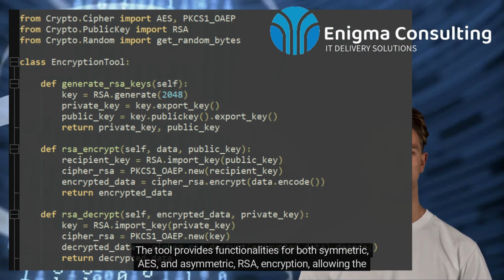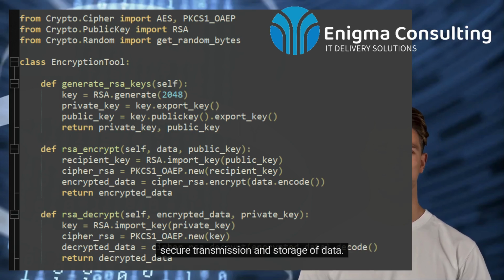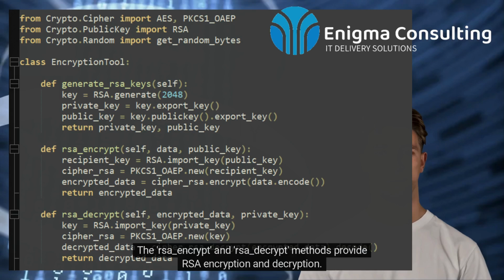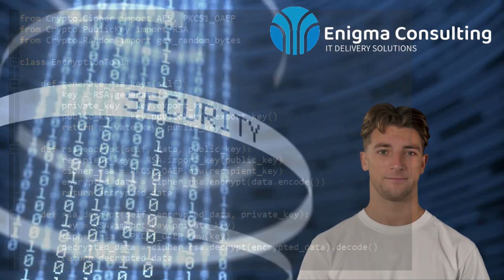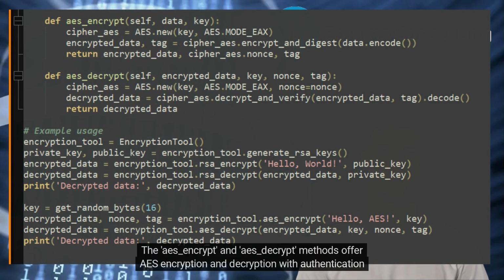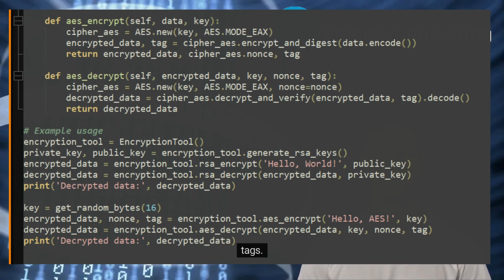117 - Ethical Hacking - Encryption and Decryption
Secure your communication with this in-depth guide to Encryption and Decryption Tools. Learn how to use Python to encrypt and decrypt data, ensuring privacy and security in your communications. This video covers various encryption algorithms and their practical implementations.